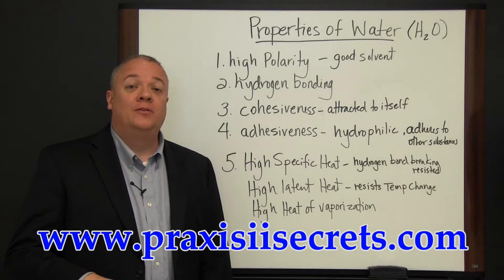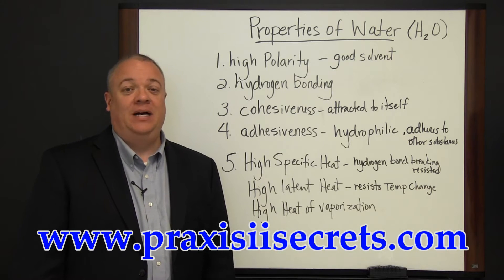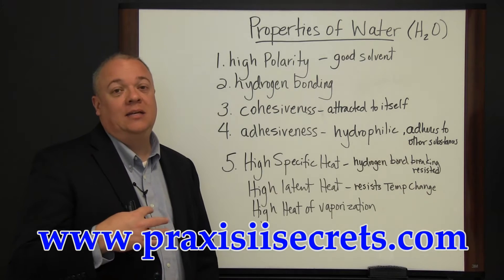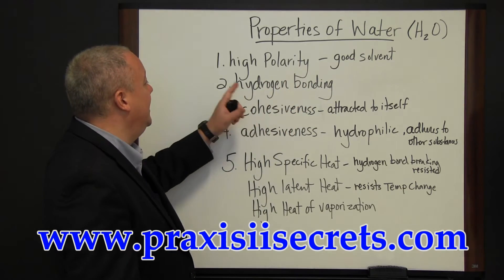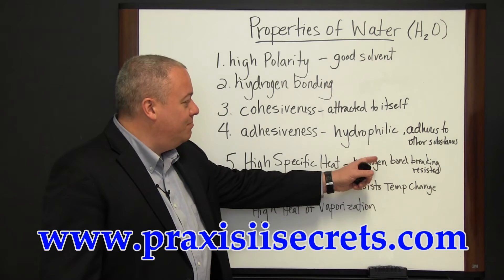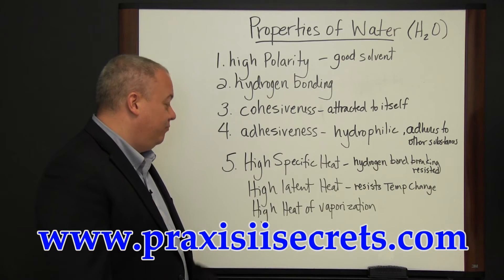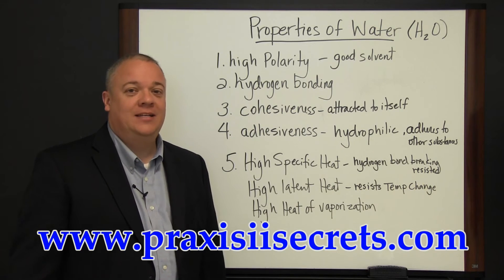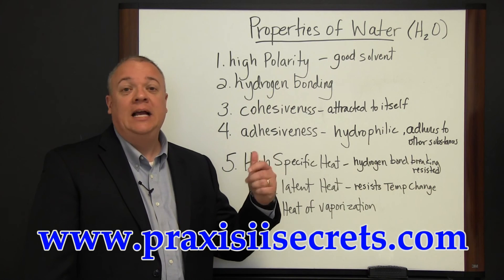Praxis II (5440) Middle School Science Help - Properties of Water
The topic covered in this video is only a small part of the Praxis II Exam; you'll find a ton of in-depth study materials for all Praxis II  subjects when you click the link above.

Relying on the right study materials is absolutely essential for success on the Praxis II test. What you see in the video is merely a preview of the high quality prep materials in our Praxis II study guide.

Get everything you need for Praxis II success in our study guide. Take advantage of practice tests and helpful study techniques to achieve your goal of passing your Praxis II exam!

"How to Pass the Praxis II: Subject Assessment, using our easy step-by-step Praxis II test study guide, without weeks and months of endless studying..."